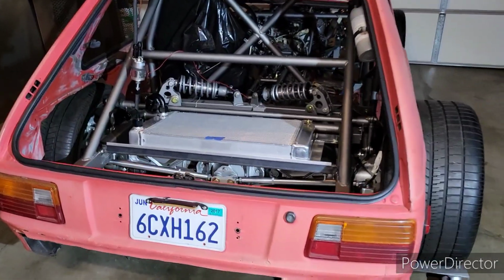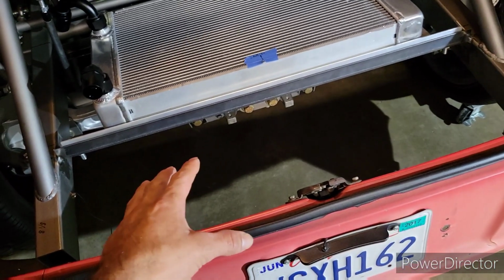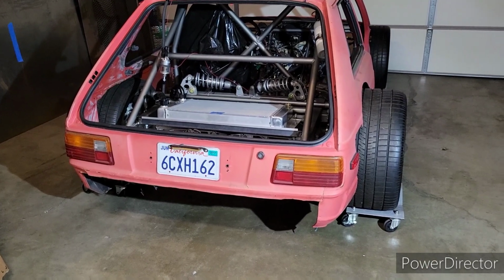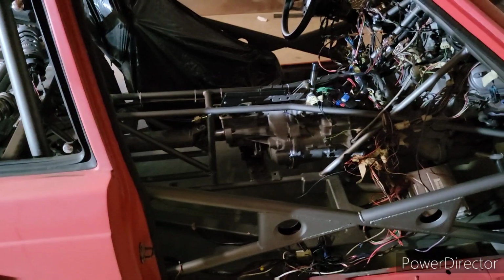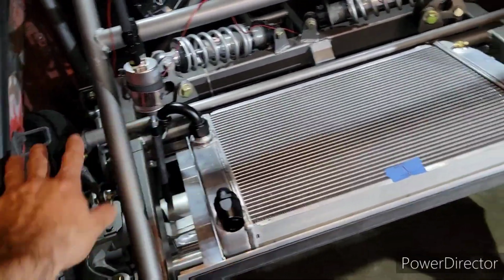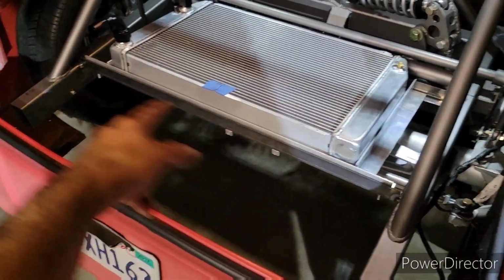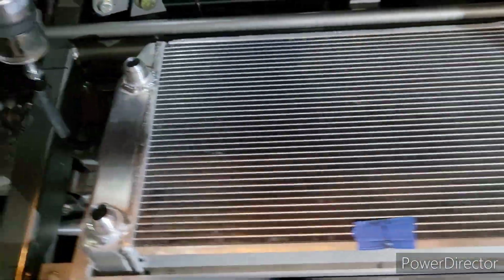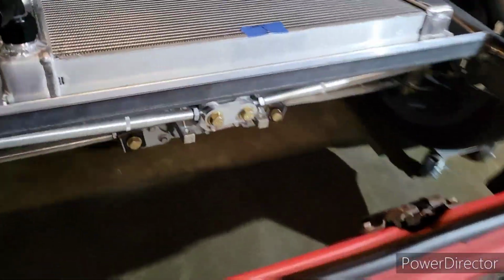Rear mount radiator | Toyota Starlet Kp61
Hi guys, in this video i will be showing you how I install the rear mount radiator on my 1982 Toyota Starlet kp61.

Rufino Lara (@rufinolara) • Instagram photos and videos